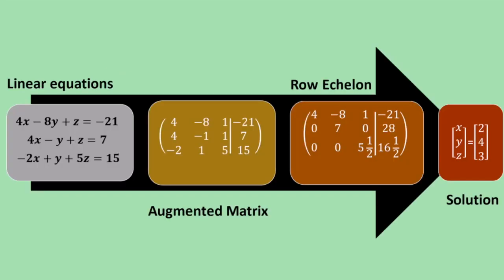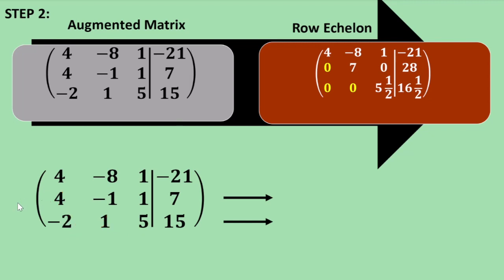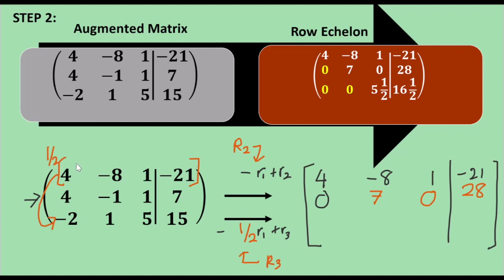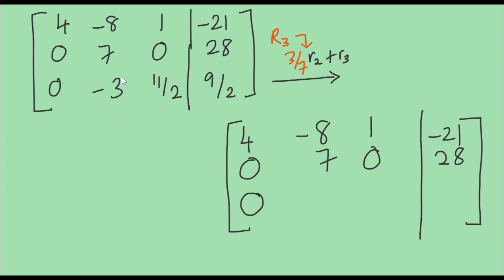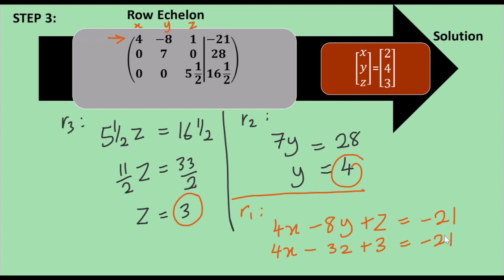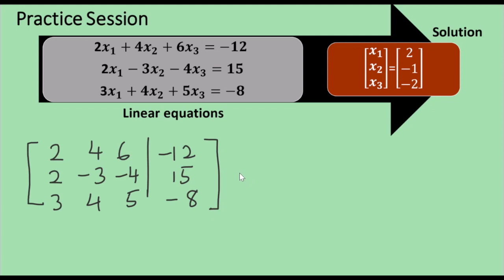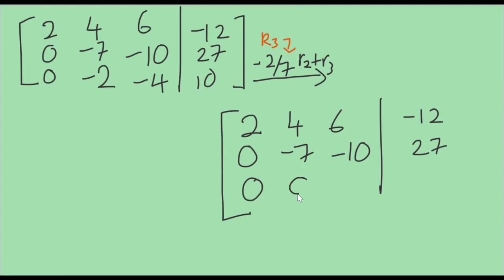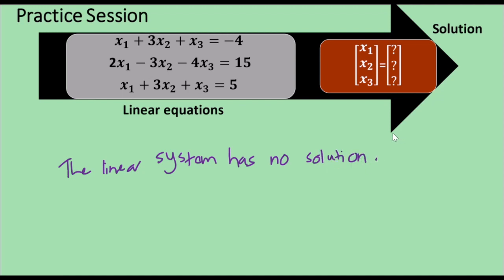GAUSS Elimination for BEGINNERS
This video discusses the Gauss Elimination method performed to solve linear equations with 3 unknowns.

Introduction: (0:00)
Step 1: (1:43)
Step 2: (2:50)
Step 3: (12:14)
Checking Solution with calculator: (15:19)
Practice Question: (17:27)

Students of mine, please confirm that you have watched the video